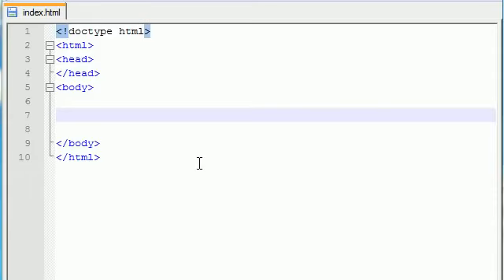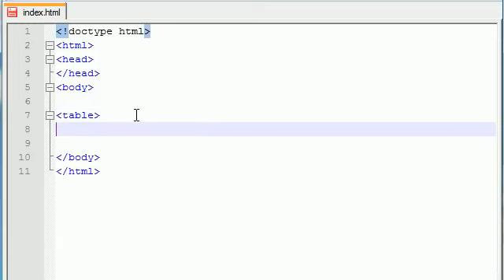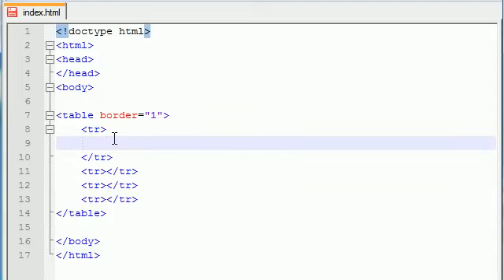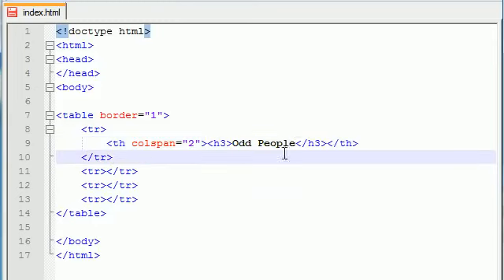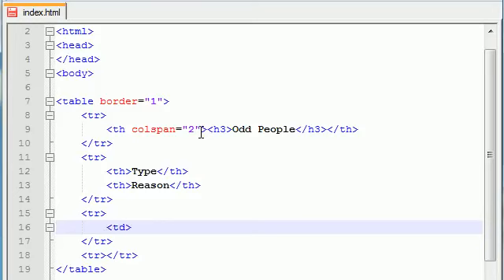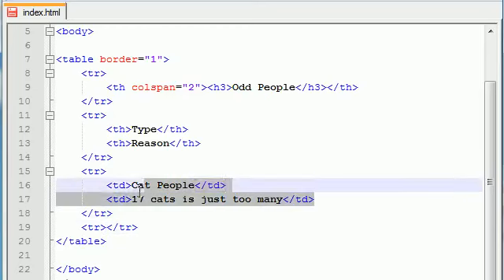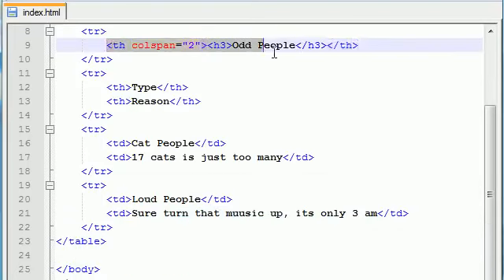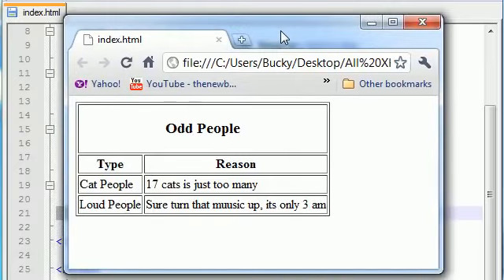XHTML and CSS Tutorial - 13 - colspan & Annoying People